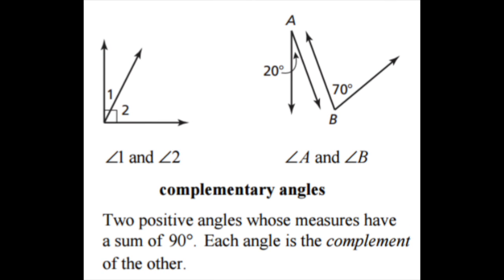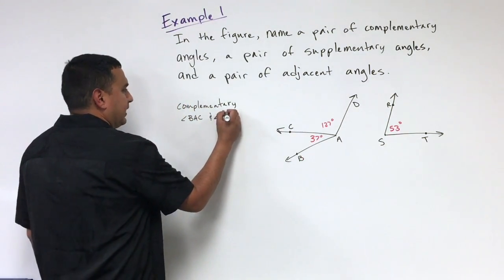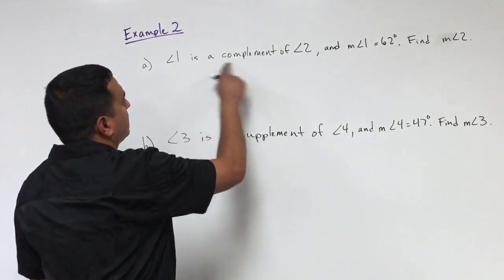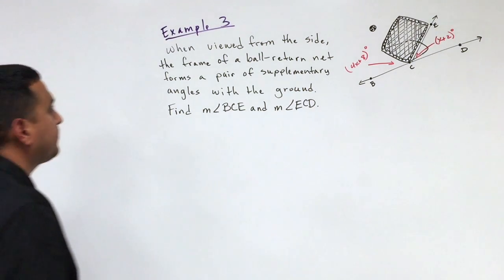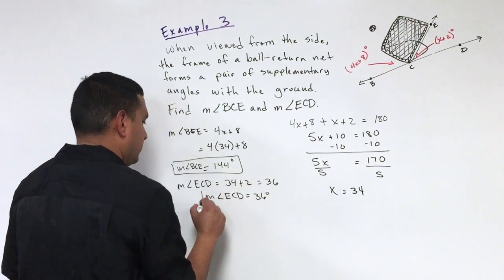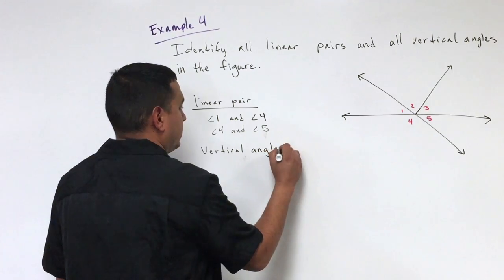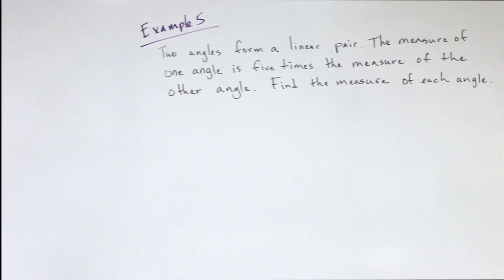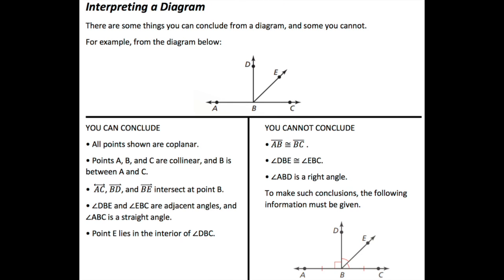1.6 Describing Pairs of Angles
This video is about Special Pairs of Angles